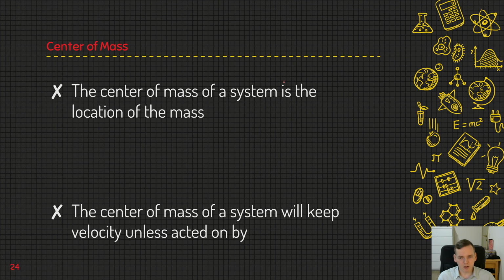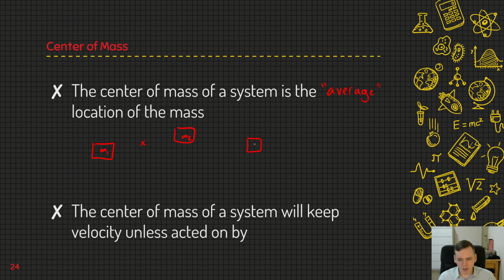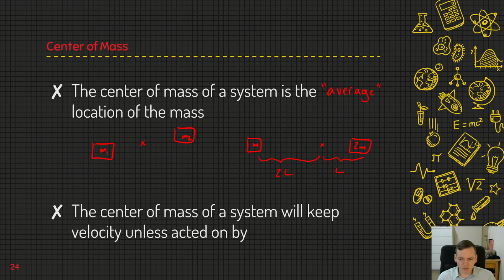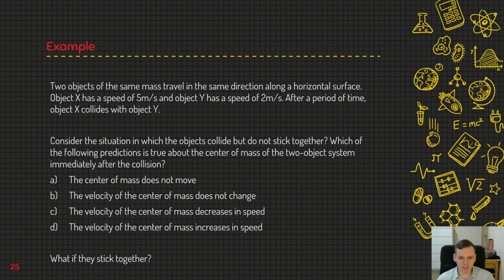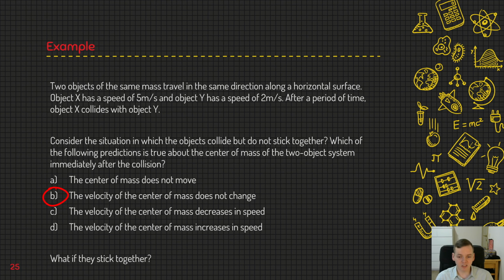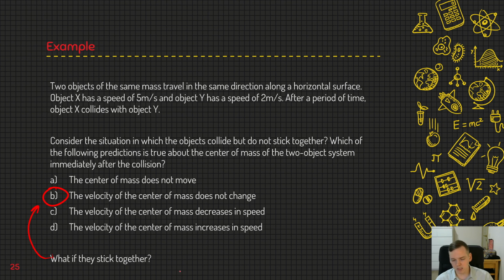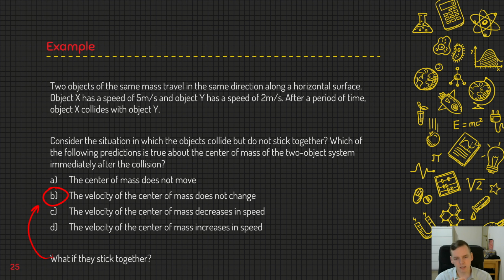5.2.7 - Center of Mass Frame